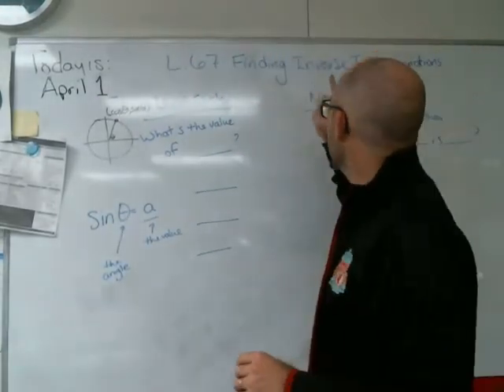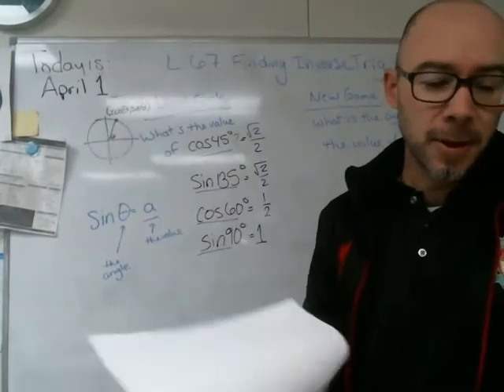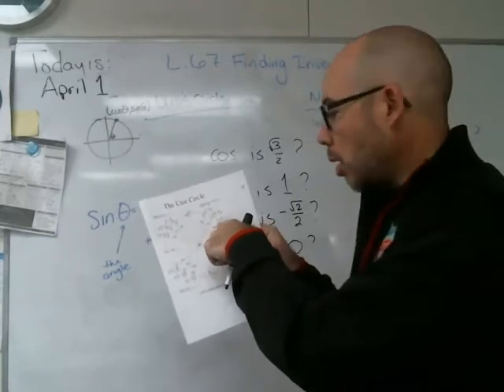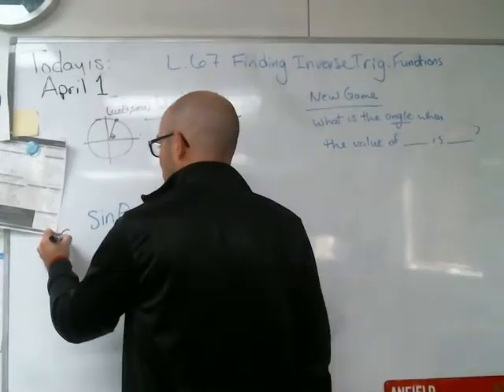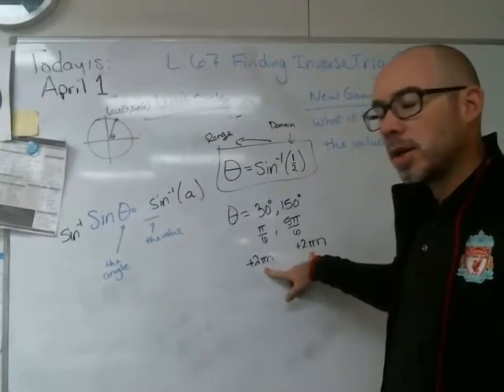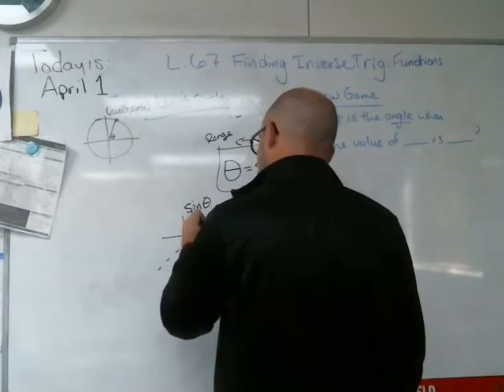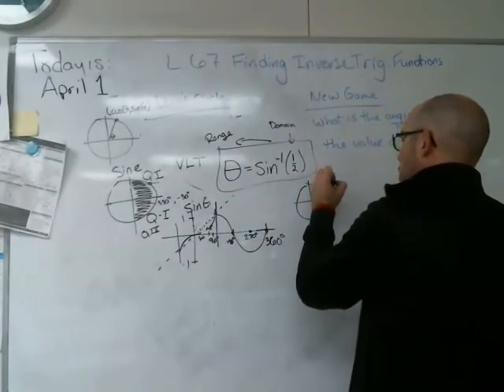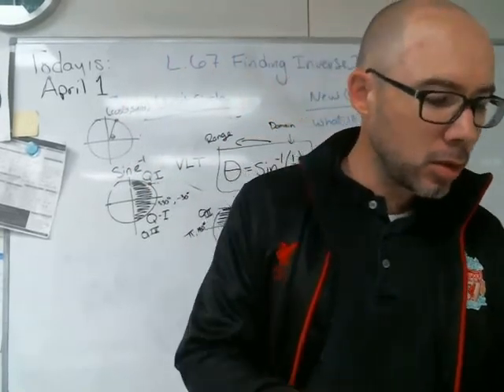Algebra 2 Lesson 67 part 1- Finding Inverse Trig Functions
We will only be exploring the first two examples and trying to flesh out what an inverse trig function is trying to ask.